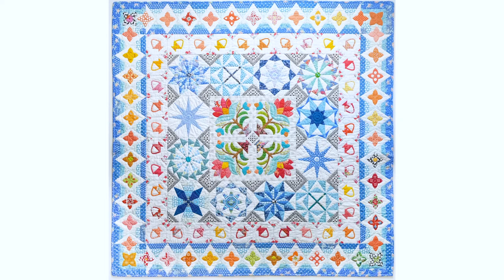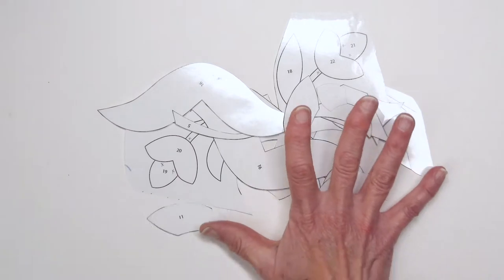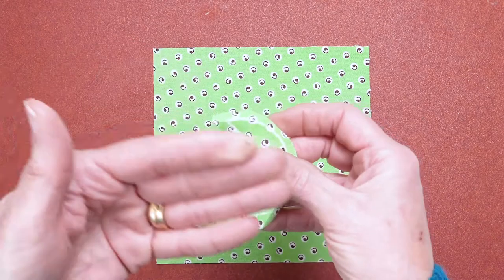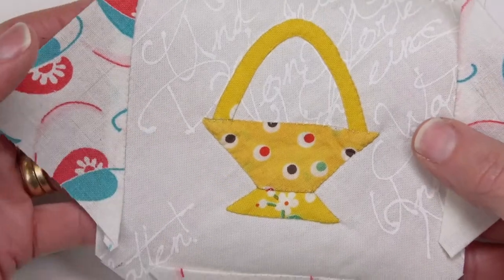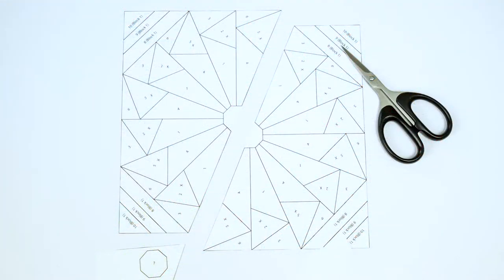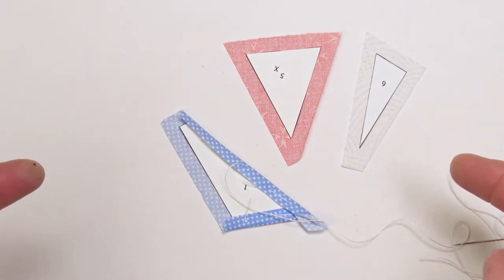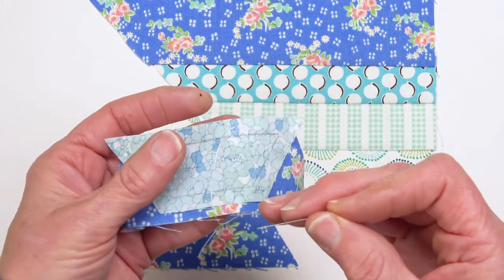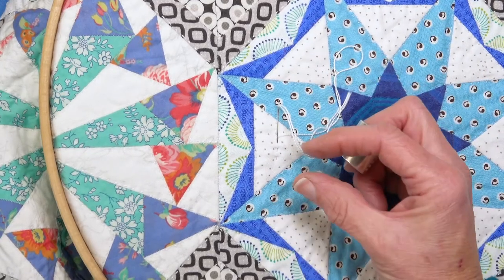C&T Publishing - Hand Sewing by Becky Goldsmith